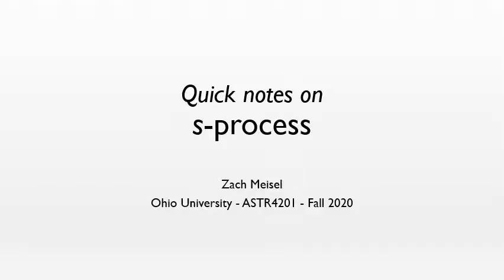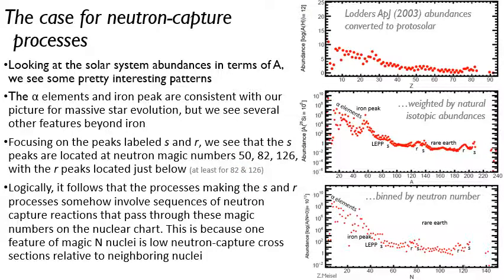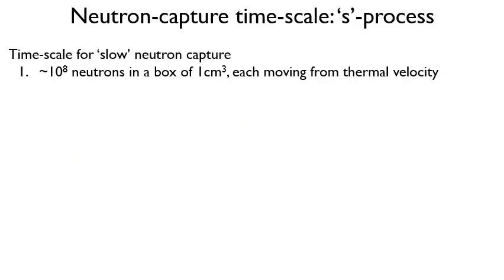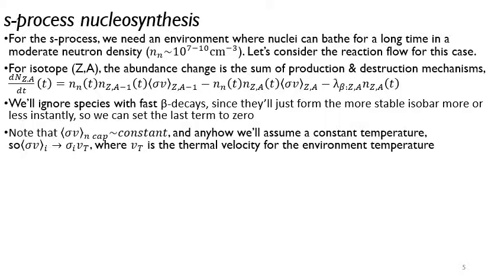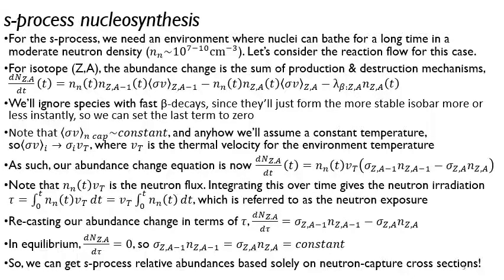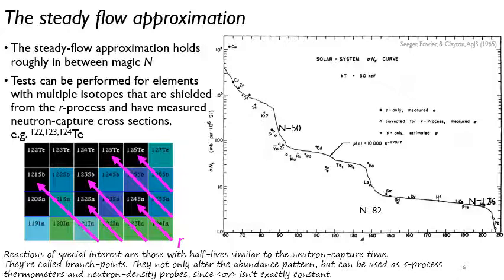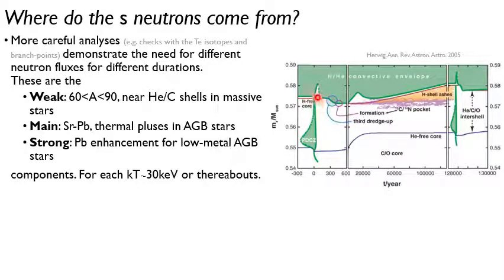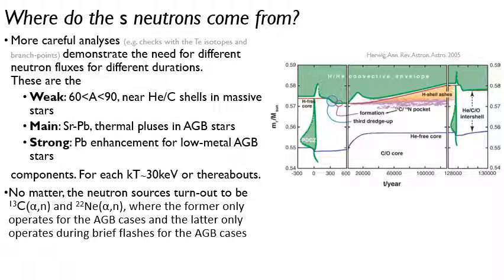Quick Notes on s-process (ASTR 4201)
Mini-lecture on s-process for Ohio University ASTR 4201, to accompany Chapter 7 of "To Build a Star" by E.F. Brown.